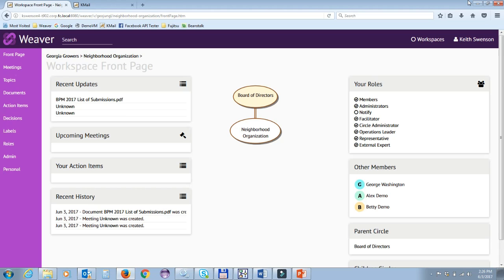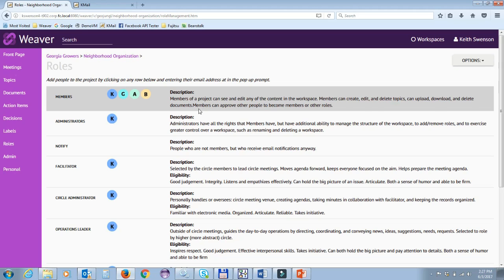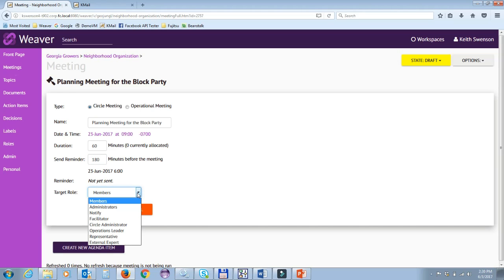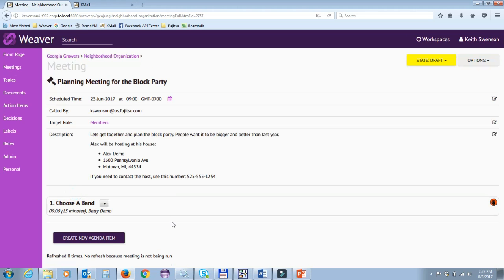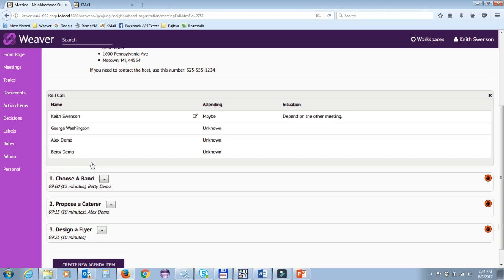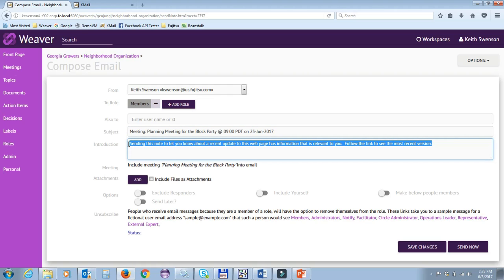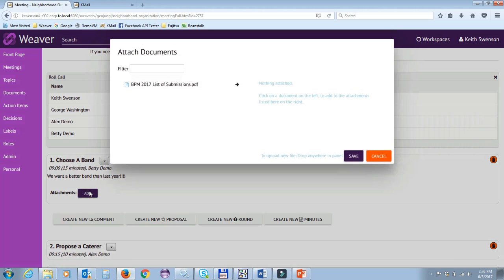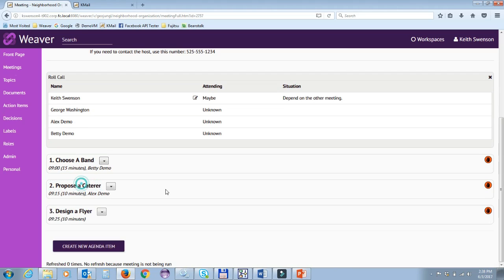How to Prepare for a Meeting with Weaver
One of the main thing people use Weaver for is to run meetings.  This video covers created and configuring a meeting record.